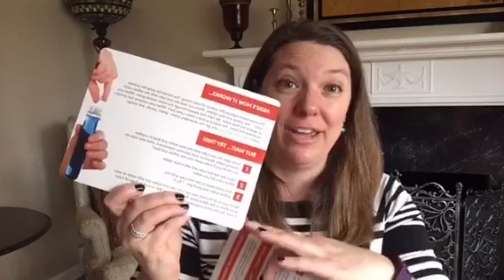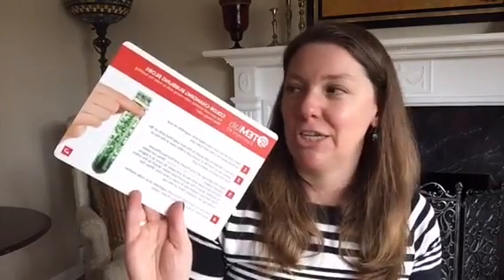Unboxing Steve Spangler Science Club Subscription Box!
My boys are absolutely over the moon about these Steve Spangler Science Club subscription boxes. This month of our STEM Lab subscription boxes, we received the "Mad Scientist" package with lots of fun color and bubbling experiments.

Unbelievably cool and easy to do, you just have to go check them out.